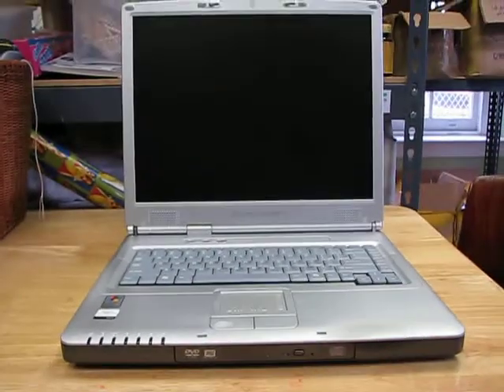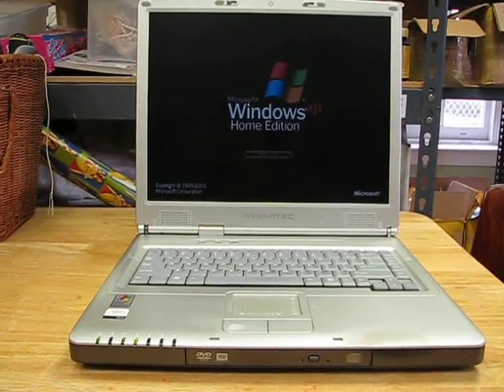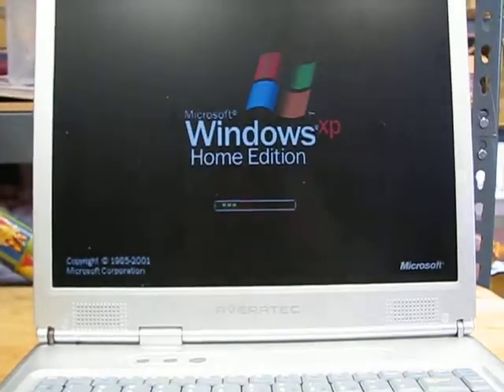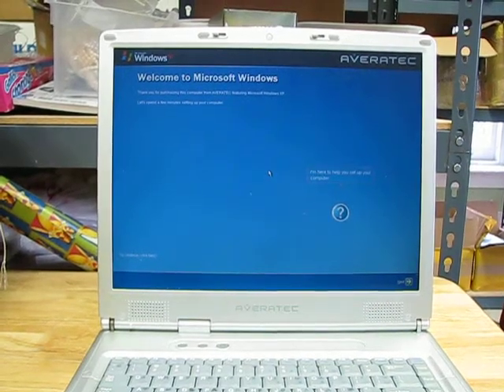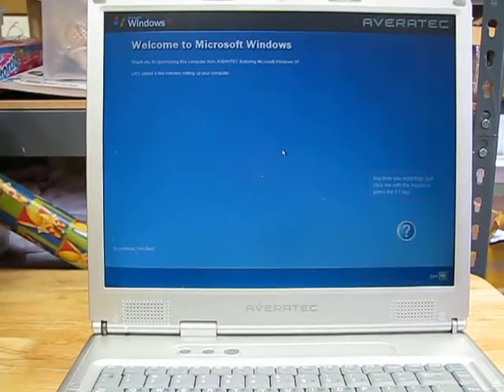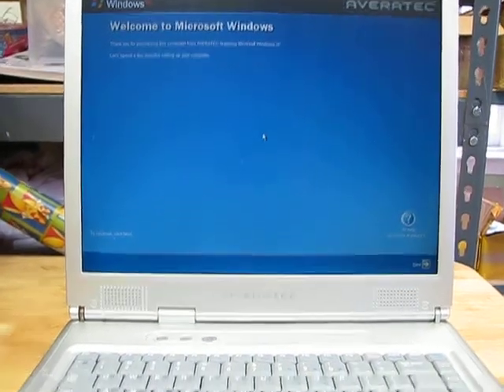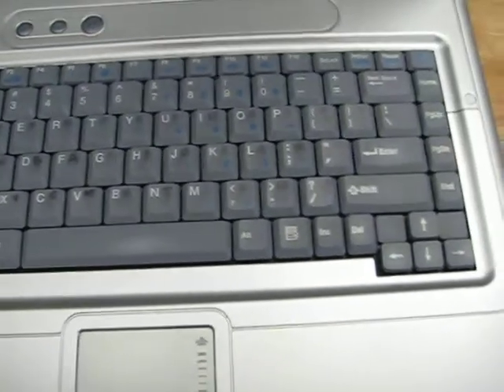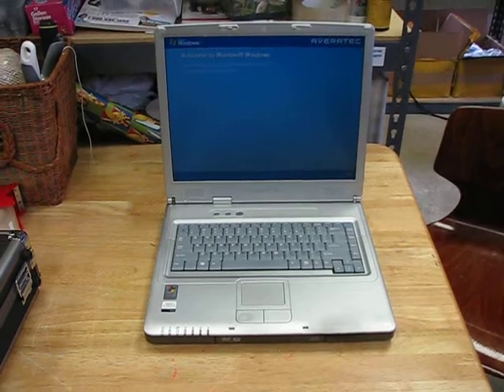Averatec 5400 Ebay Listing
This laptop is listed for sale on eBay. Item # 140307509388.

Good working condition. Suitable for everyday computing tasks: internet, word processing, watching movies, etc.